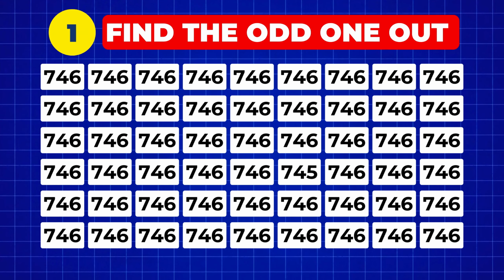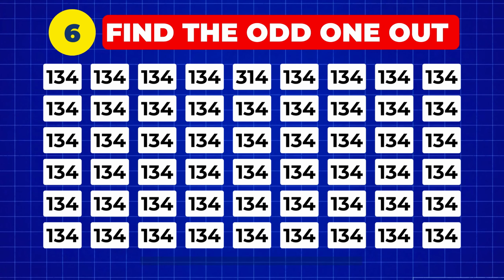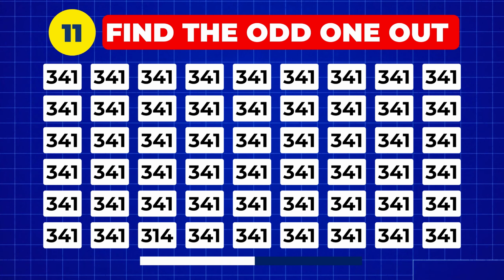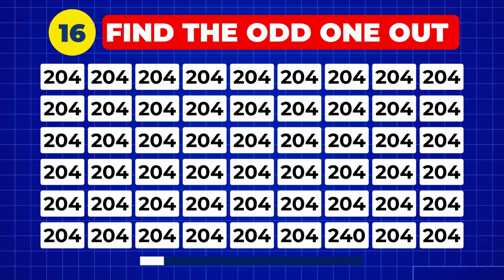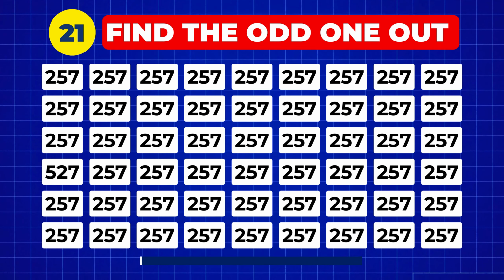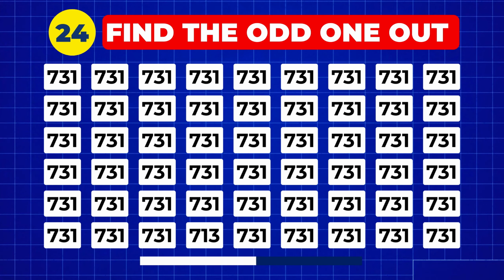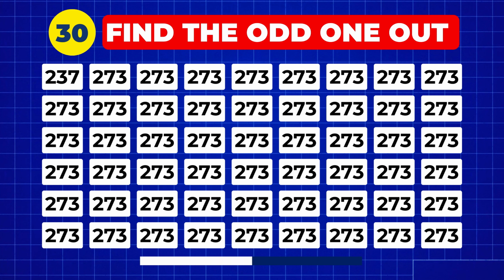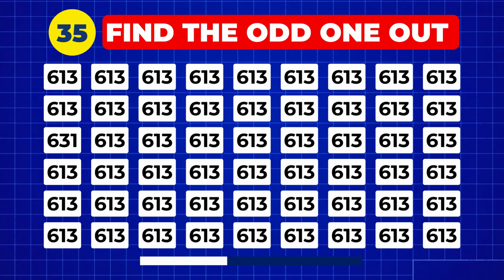How Good are Your Eyes - Find The Odd One Out - Puzzle Quiz Challenge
How good is your eyesight? Here’s a simple eyesight test showing how sharp your eyes are. We all know that “eyes are the windows to the soul.” Do your windows need cleaning, or are they crystal clear and give a sharp picture of the world? Take this test to find it out!